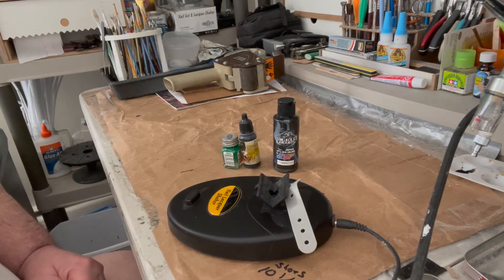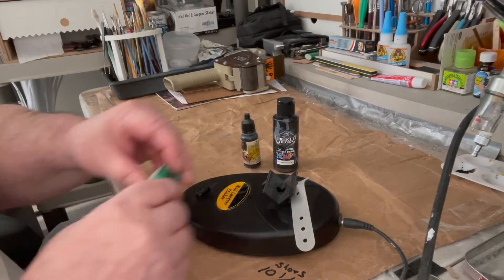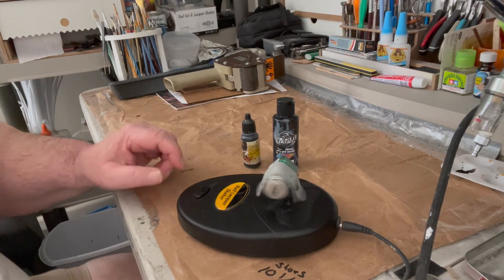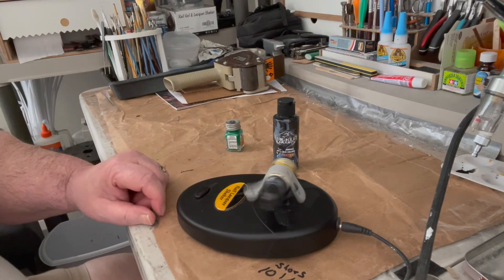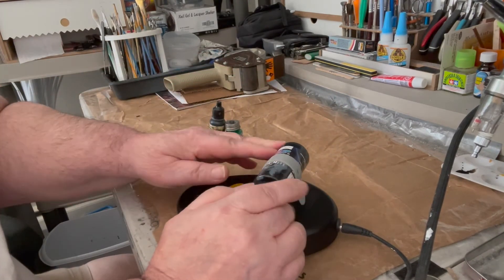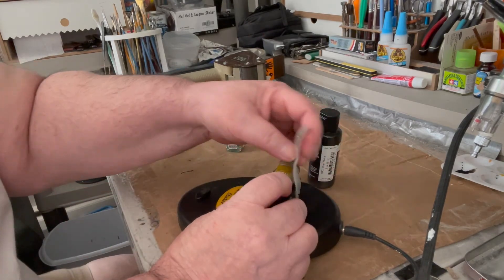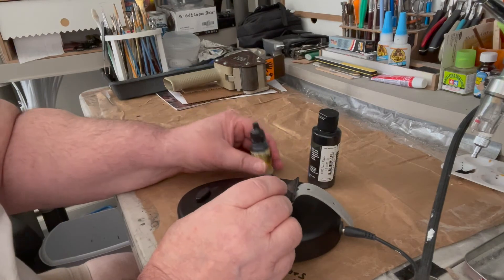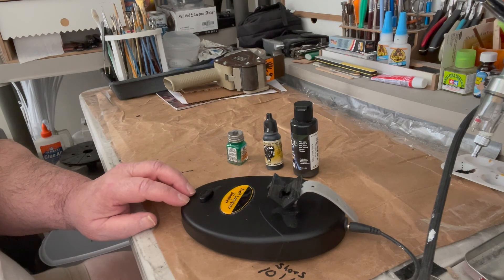How to use a paint shaker for your hobby paints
How to mix  mix paint , I leave the button on for about1 minute for thicker craft paint 2  minutes.